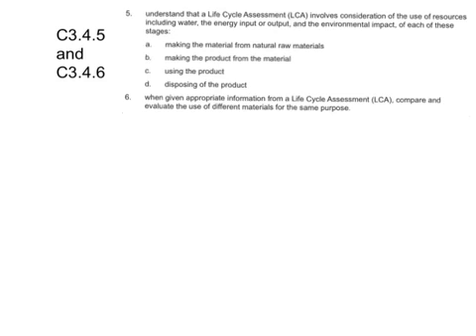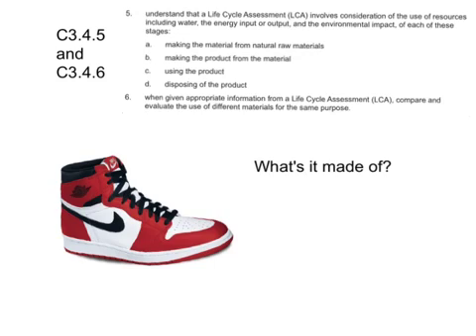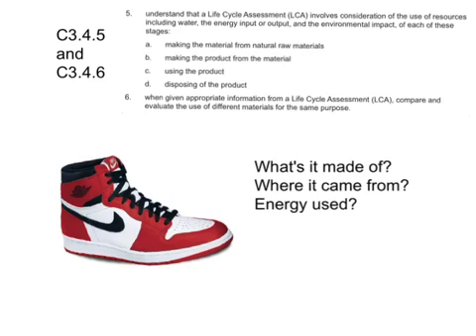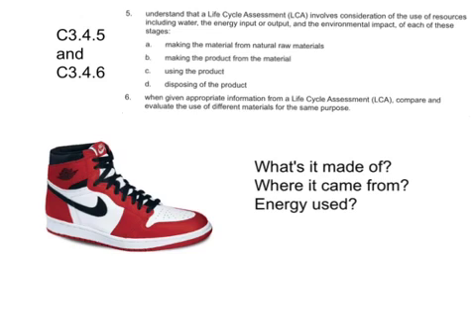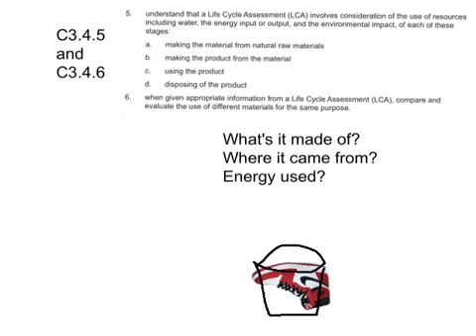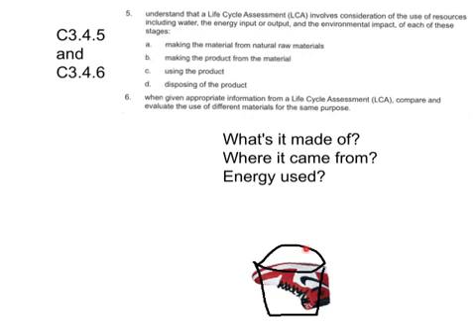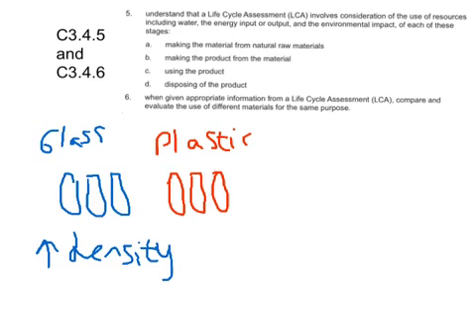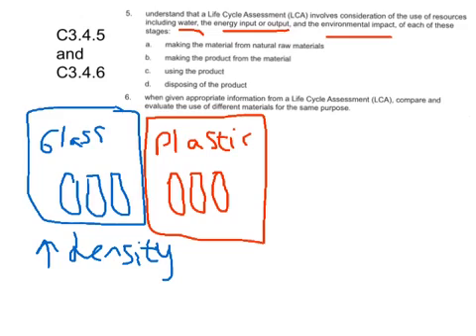OCR Core: C3.4.5 and C3.4.6 life cycle assessment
Video covering specification points C3.4.5 and 3.4.6